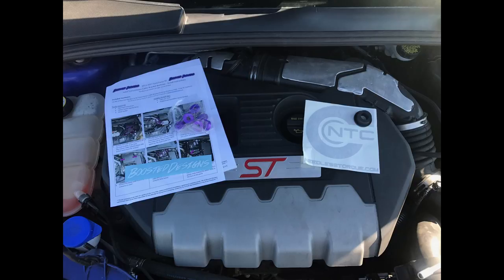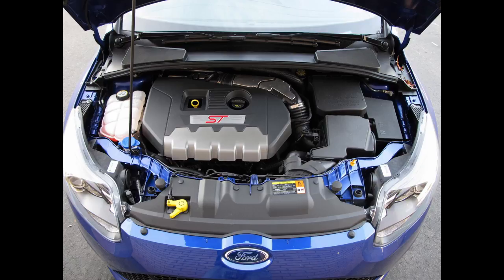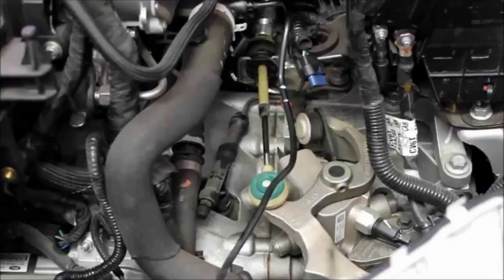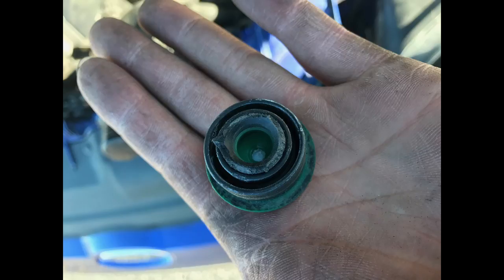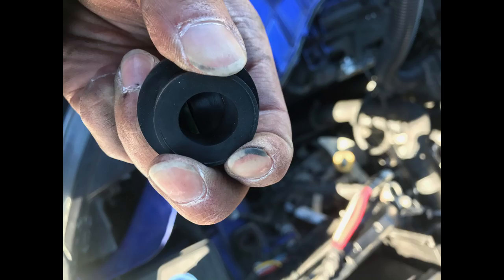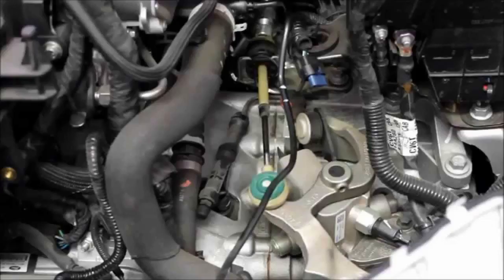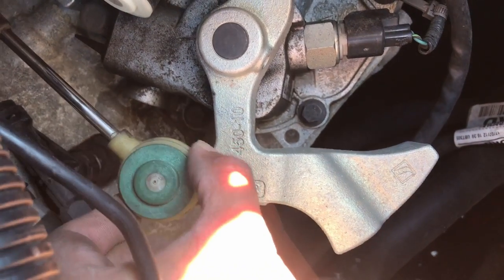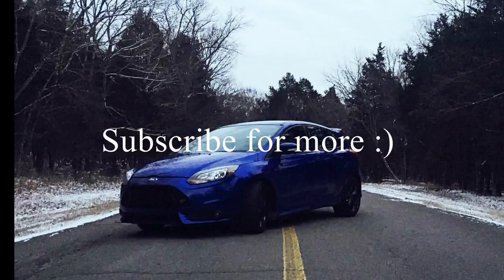How To install Focus St Shifter Cable Bushing Install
unfortunately i wasn't able to record the install, so i pieced together some pictures i took. hope you guys enjoy, leave a like if you did. don't forget to comment and subscribe!